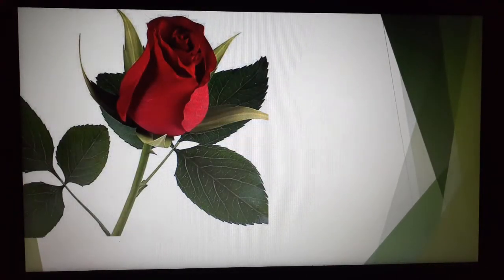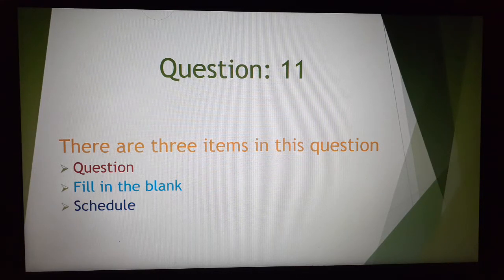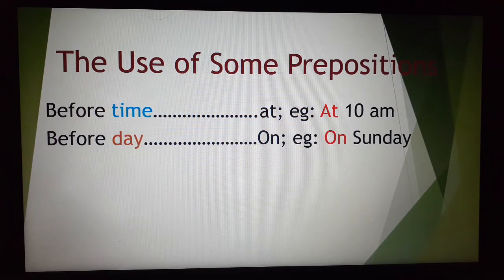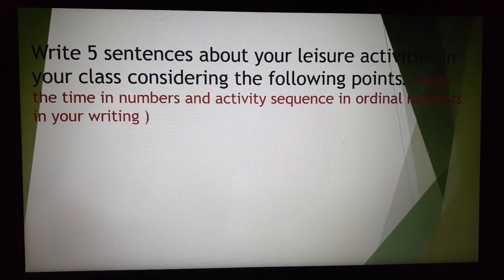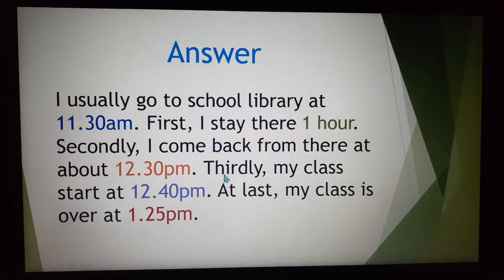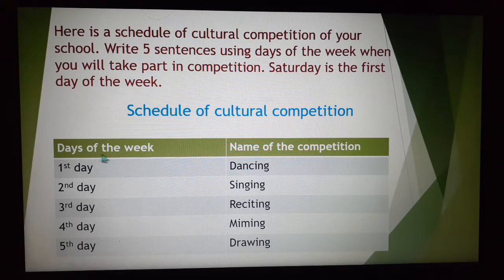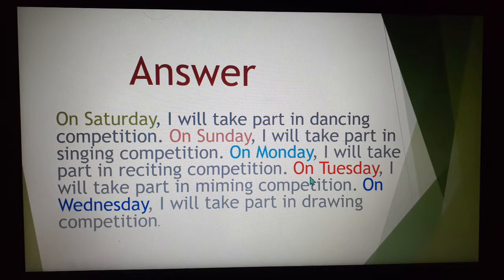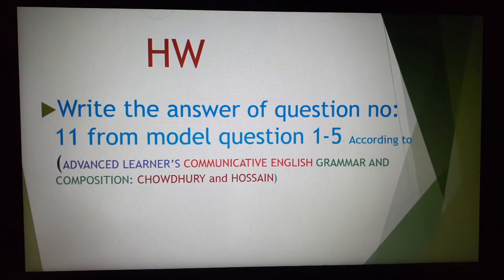Class: Five Subject: English Topic: Question no:11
Junior Teacher, Shaheed Bir Bikram Ramiz Uddin Cantonment school, Dhaka cantonment, Dhaka